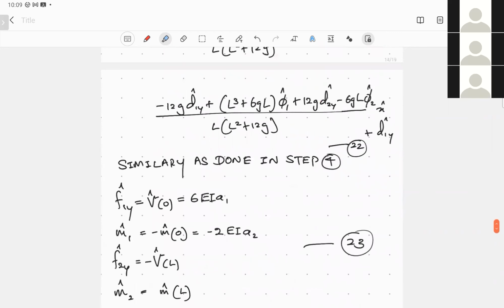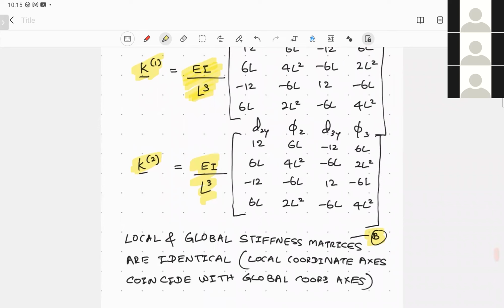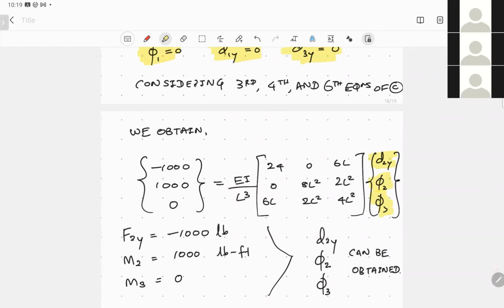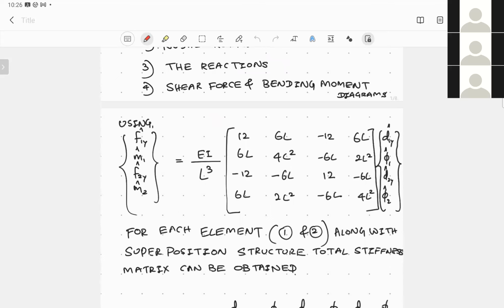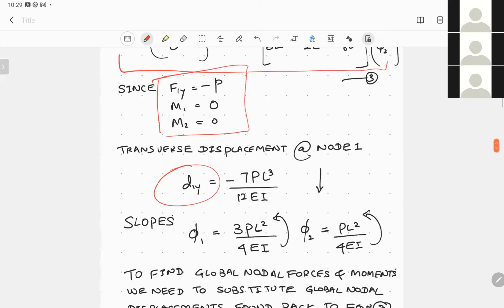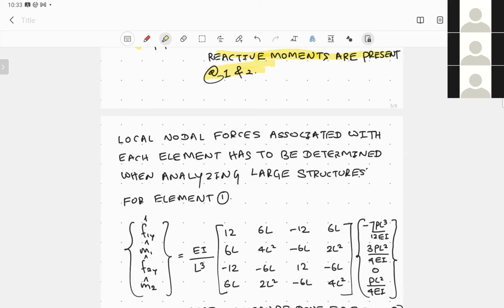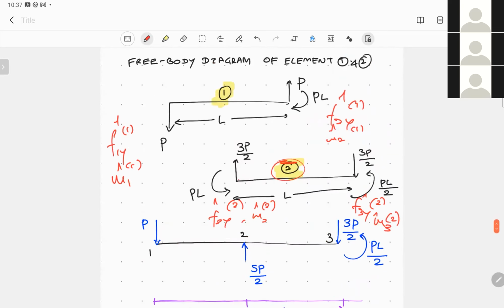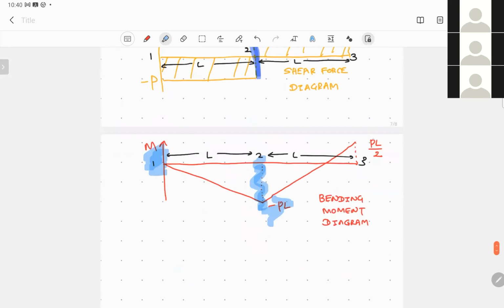Development of Beam Equation - part 3